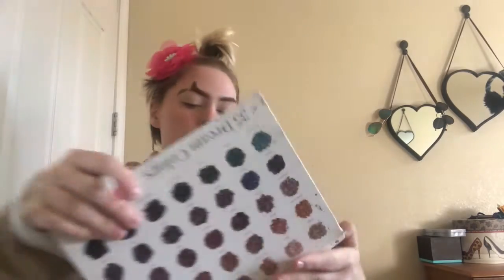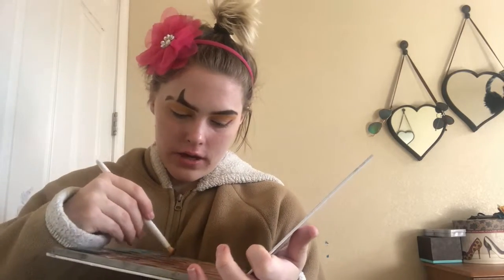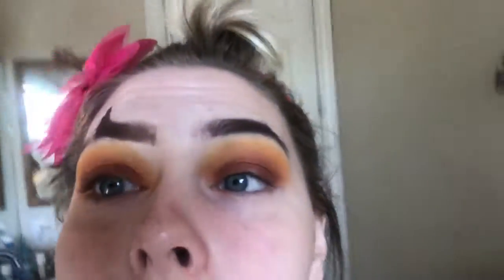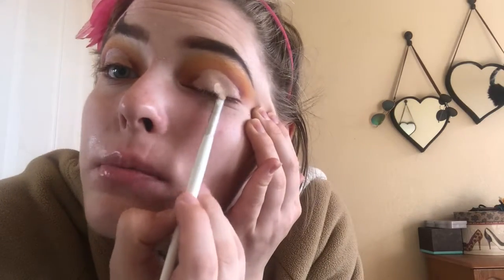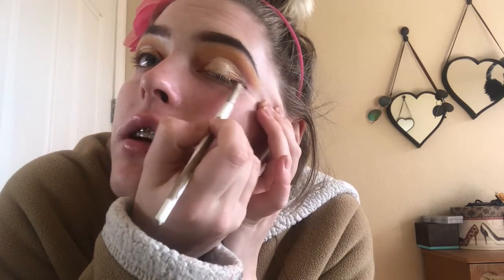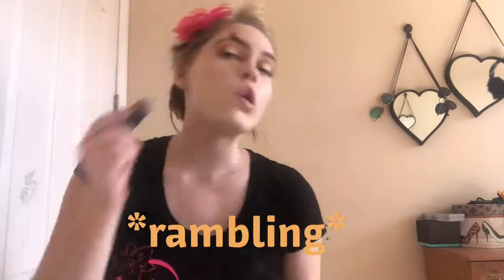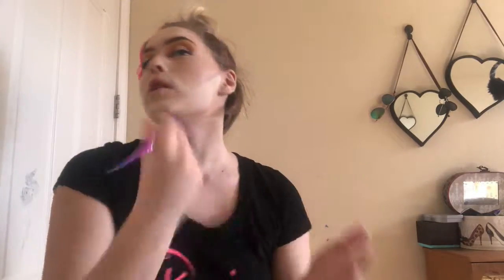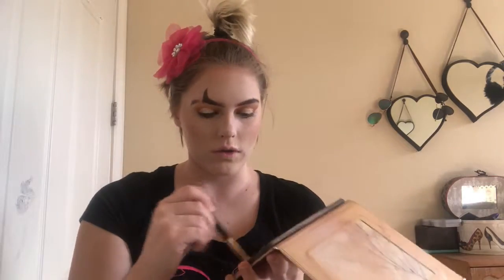HAPPY TURKEY DAY 🦃 | Thanksgiving glam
I have a lot of ideas for new content so just sit tight and I’ll share them with you guys very soon